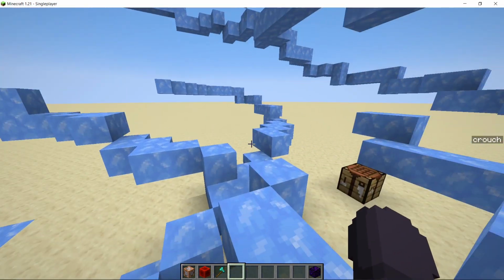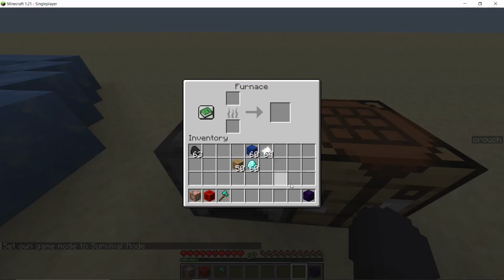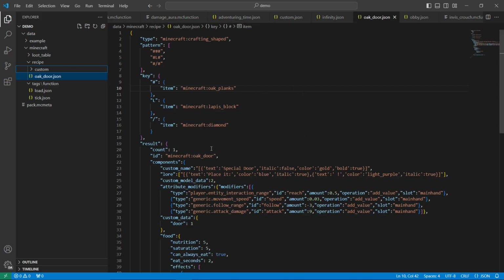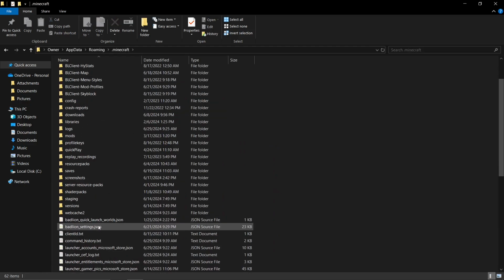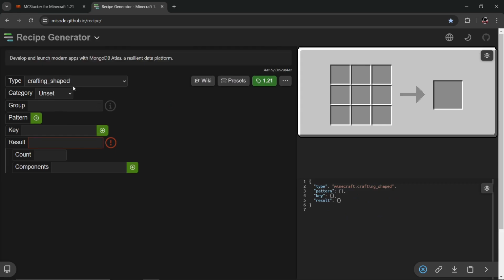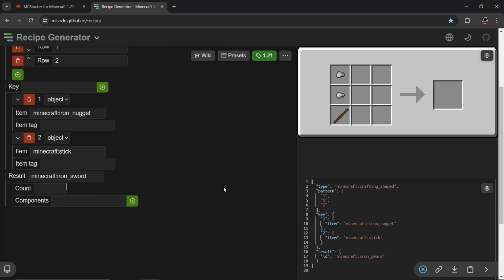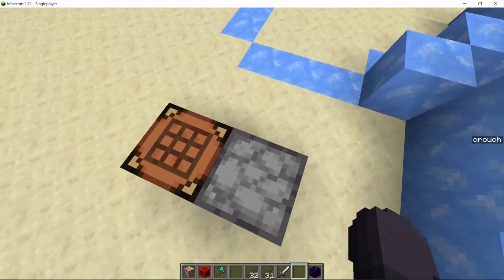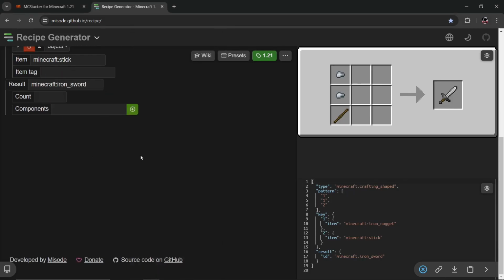How to make a Datapack Episode 3: Recipes